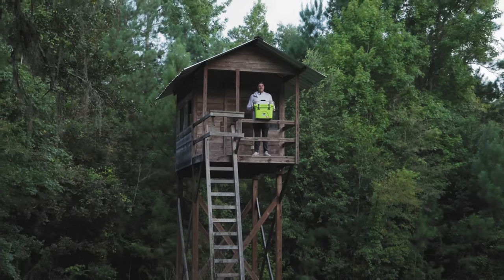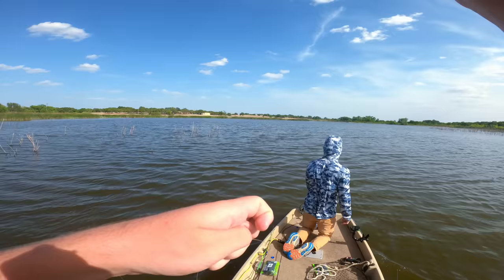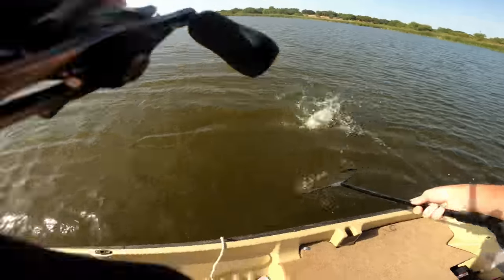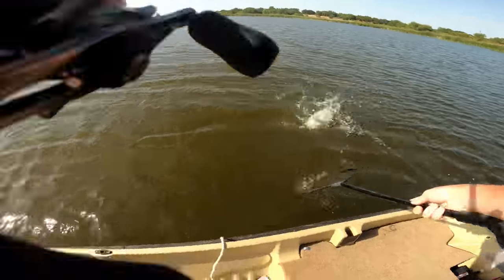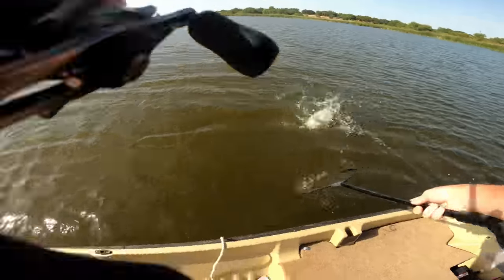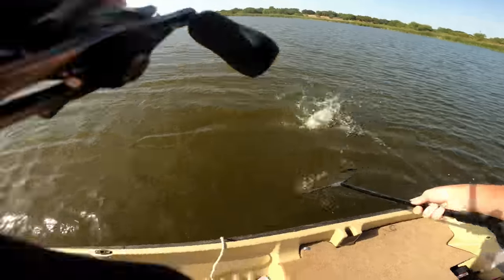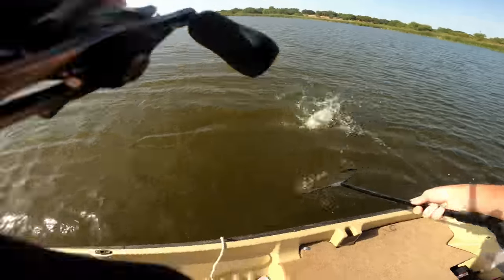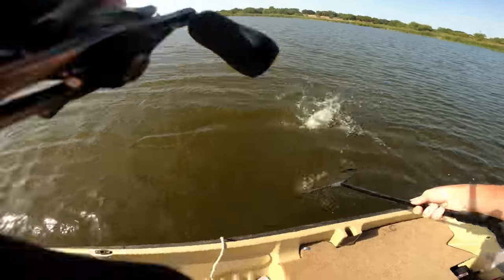1v1 NO LIMITS NO BUDGET Fishing Challenge For Biggest Bass (ft. Lojo)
1v1 NO LIMITS Fishing Challenge For Biggest Bass (ft. Lojo)